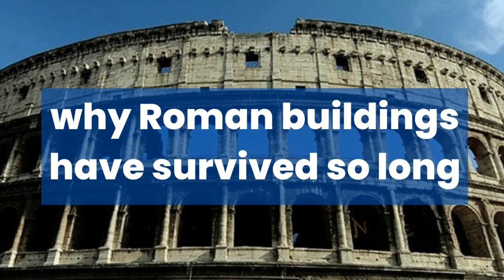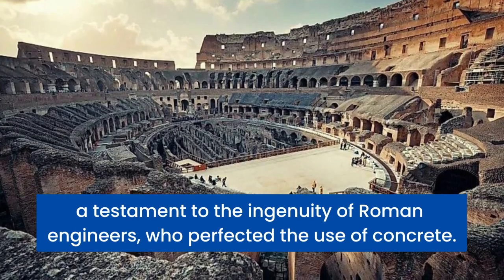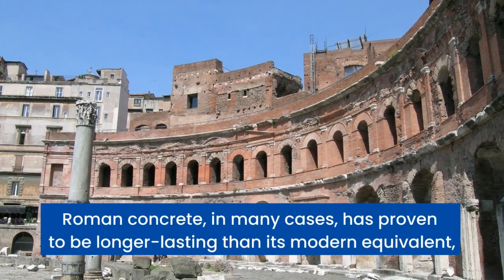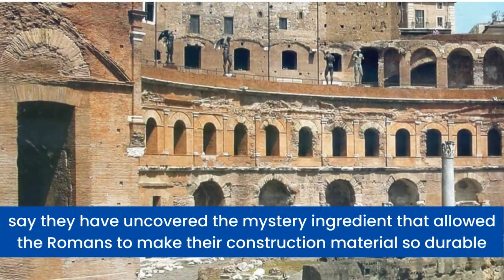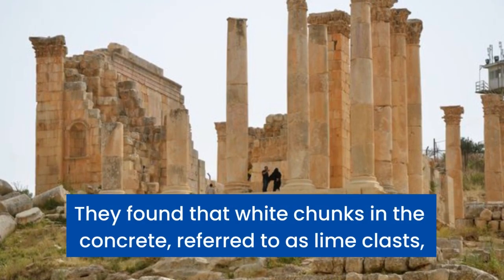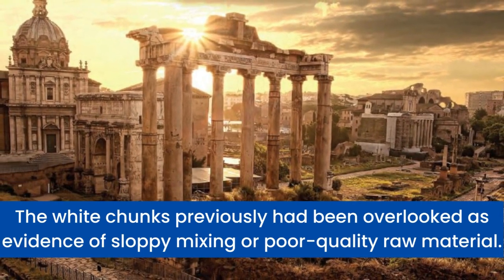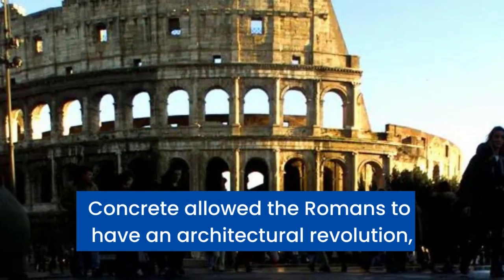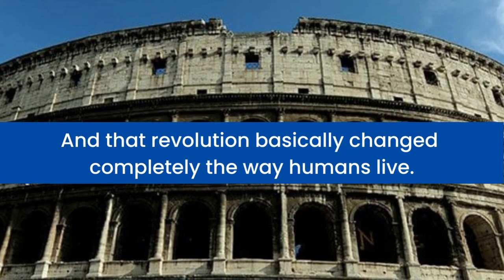why Roman buildings have survived so long ? The Mystery has been unraveled - News Peek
The majestic structures of ancient Rome have survived for millennia — a testament to the ingenuity of Roman engineers, who perfected the use of concrete.
But how did their construction materials help keep colossal buildings like the Pantheon (which has the world's largest unreinforced dome) and the Colosseum standing for more than 2,000 years?

Mystery of why Roman buildings have survived so long has been unraveled by scientists.